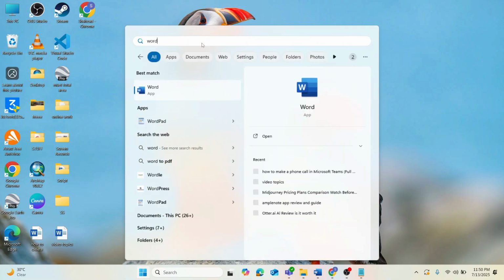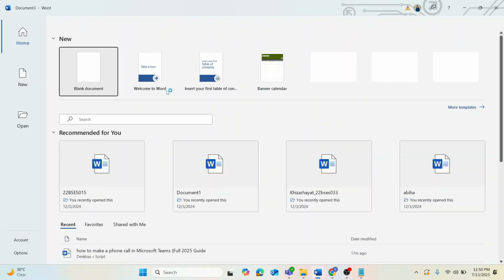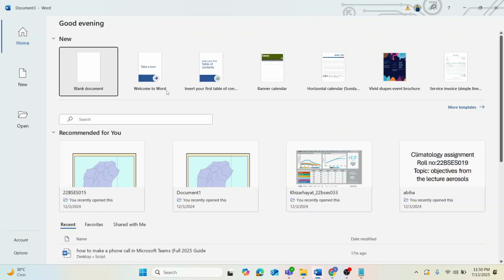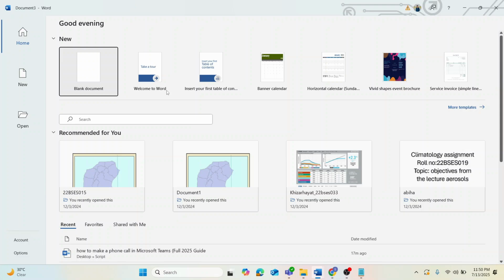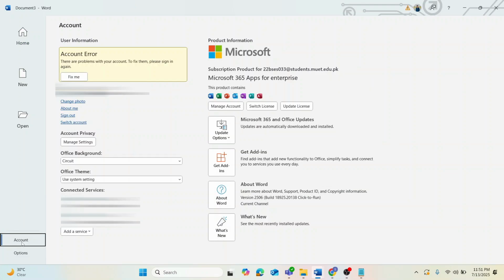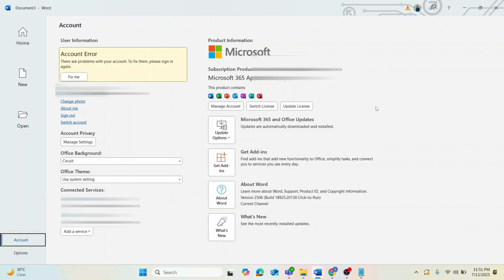How To Find Microsoft Word Product Key (FULL 2025 Guide!)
Did you lose your Microsoft Word product key or need to find it for a reinstallation in 2025? This comprehensive guide reveals all the ways to locate your Microsoft Word or Office product key for various versions, including Microsoft 365 subscriptions and one-time purchases (Office 2021/2024)! Learn where to find it in your Microsoft Account, purchase confirmation emails, product packaging, and if applicable, how to use product key finder tools (with caution!). We'll clarify why product keys are less common with Microsoft 365 and how your Microsoft account is key to managing your software. Never get stuck without your license again with this ultimate 2025 guide for finding your Microsoft Office product key!